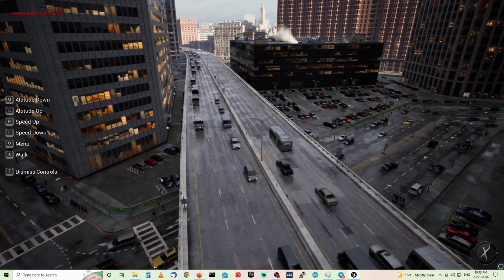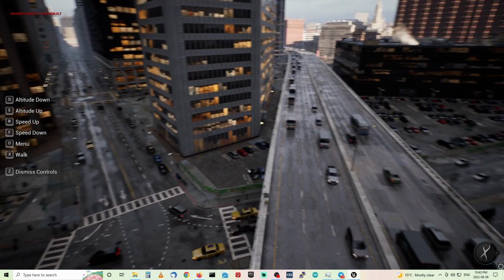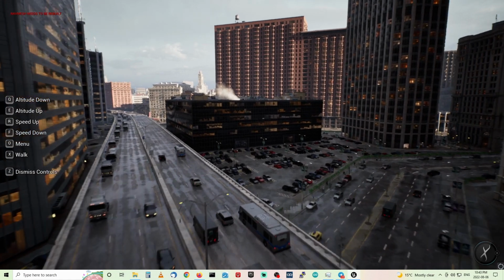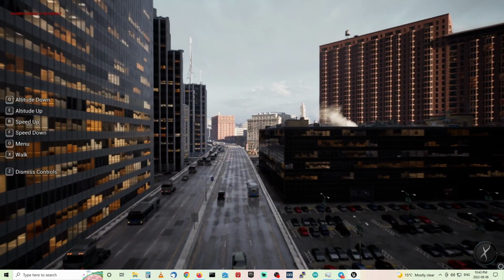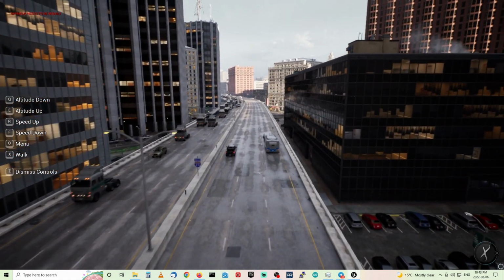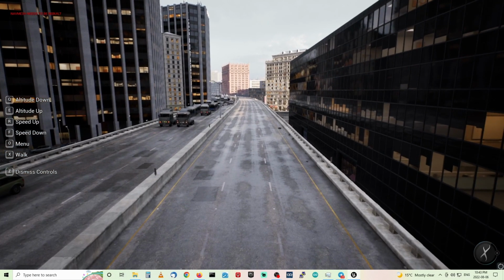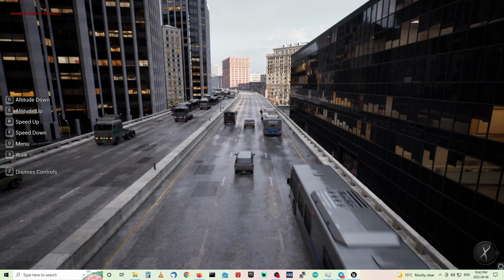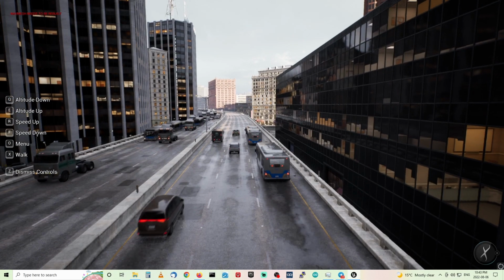Unreal Engine 5 City Sample Freeway Collision Demonstration - Gerald's DIY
In this video I am demonstrating the collision and game logic on the freeway (motorway) in the City Sample of the Unreal Engine 5. At some time we wil study the Blueprints of this City Sample to learn and refine the game logic, to prevent the same kind of traffic jams to occur, and for the traffic flow to restore more efficiently.